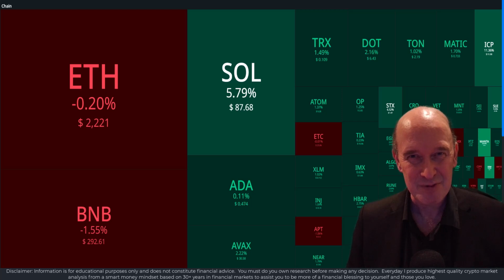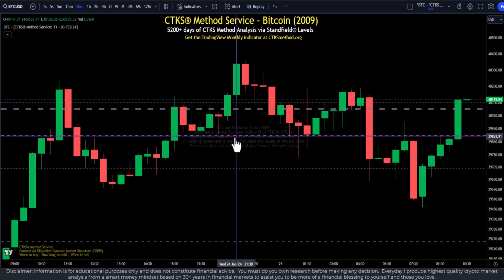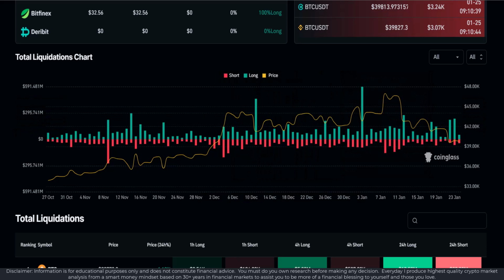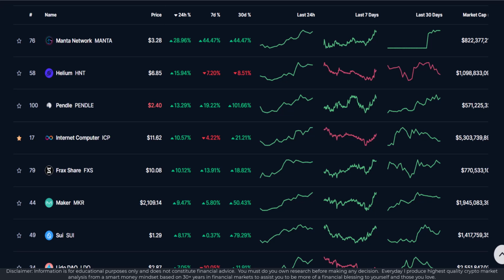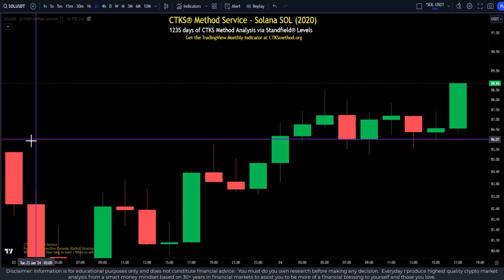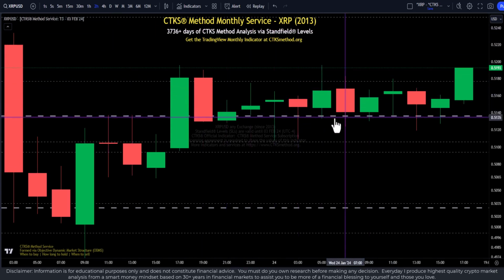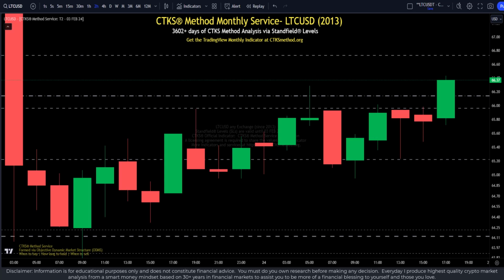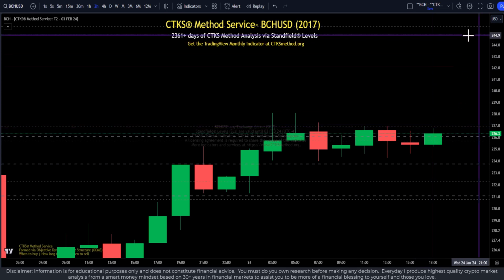Approach the market like a scientist [BTC ETH ADA DOGE XRP SOL BNB LTC BCH TOTAL Crypto]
Approach the market like a scientist - what is the sentiment, momentum, and structure?  Correct selection depends on specialization and concentrated focus, not scattering your attention.  Structural levels for TOTAL BTC ETH ADA XRP SOL BNB LTC BCH DOGE  to help you get prepared.

Official CTKS NFT:
👉  KenFT: